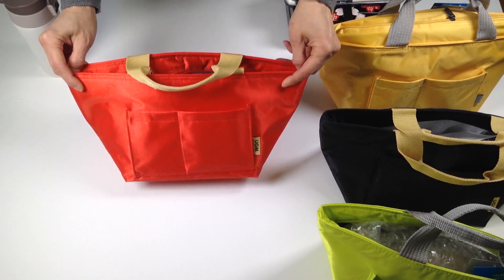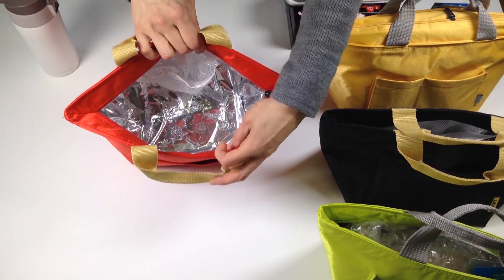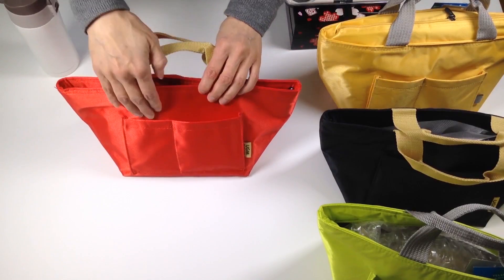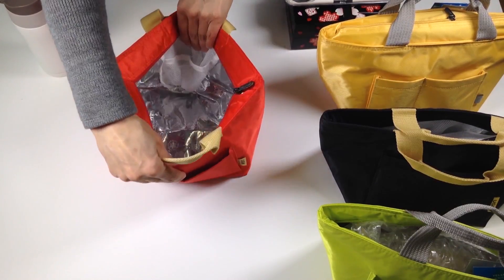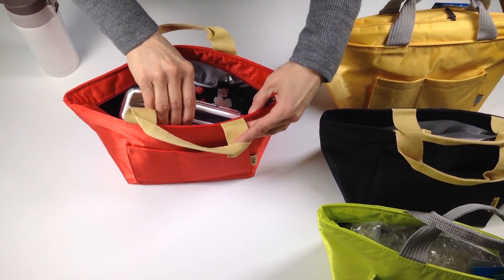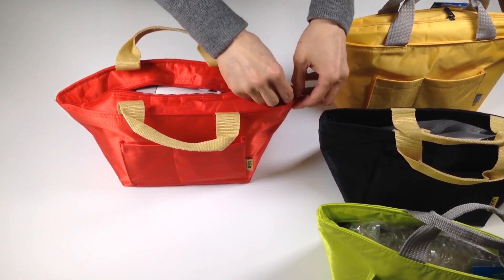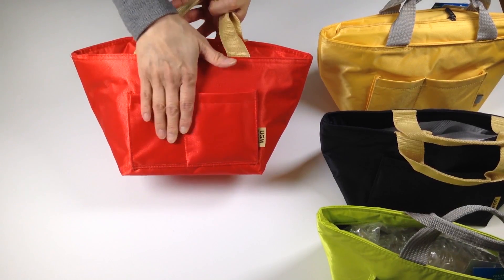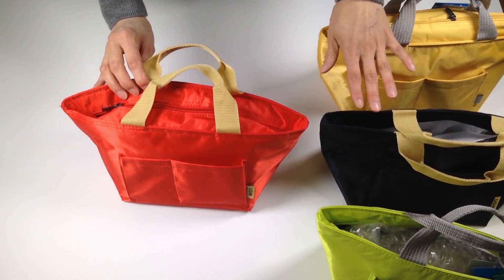YELLOW STUDIO UGM Cooler Lunch Tote